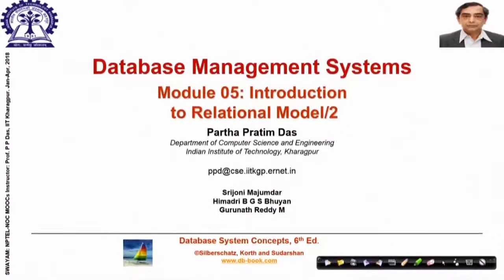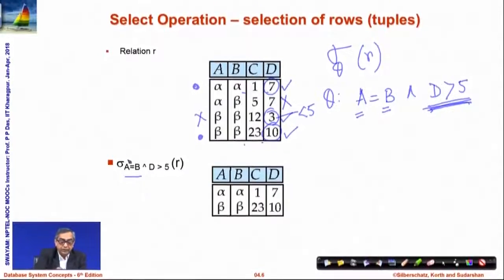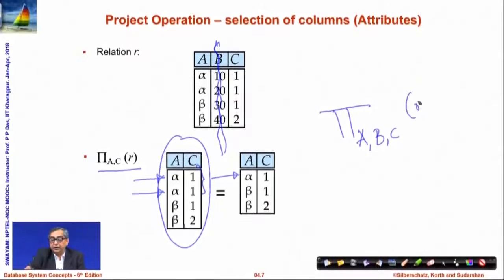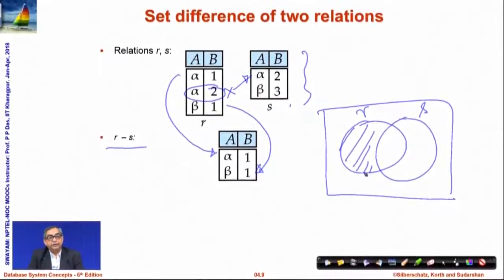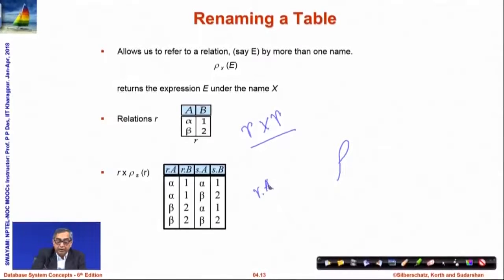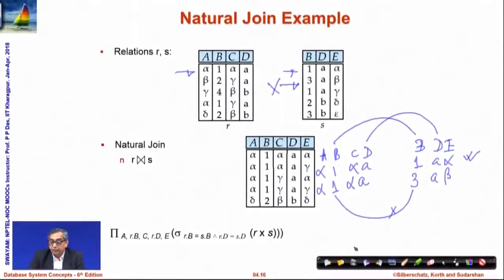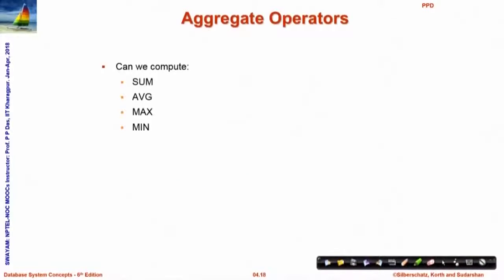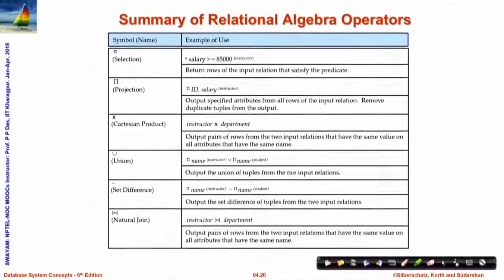Week 1 Lecture 5 : Introduction to Relational Model/2